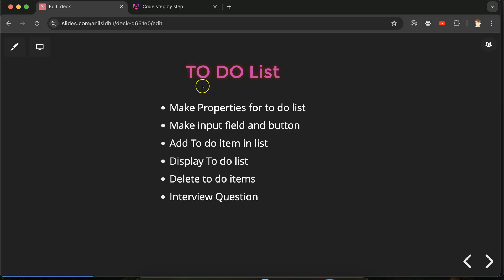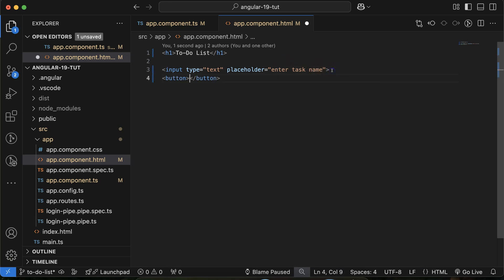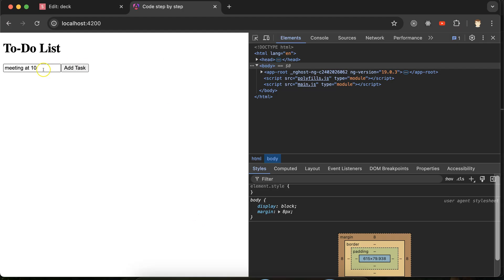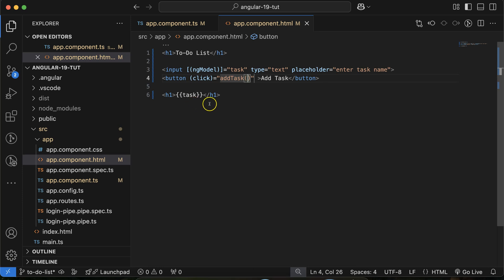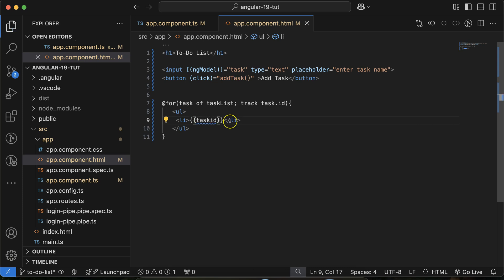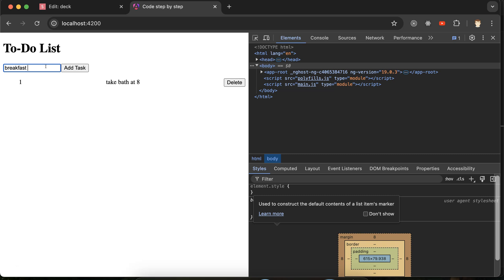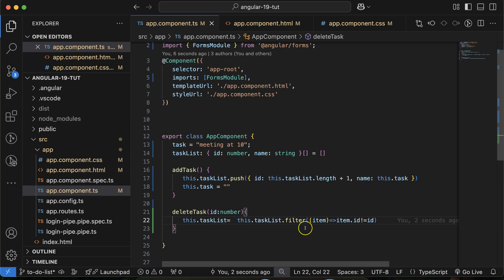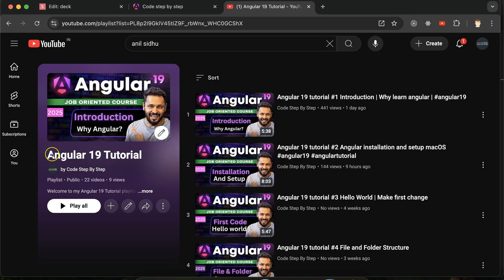Angular 19 Tutorial #25 todo List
In this Angular 19 tutorial, we'll dive deep into building a practical real-world application: a Todo List.

We'll cover key concepts like:

Make Properties for to do list
Make input field and button
Add To do item in list
Display To do list
Delete to do items
Interview Question

Component Interaction: Learn how to effectively communicate between components, passing data and events.
Data Binding: Master two-way data binding to seamlessly synchronize data between the UI and your application's logic.
Form Handling: Explore how to create and manage forms, including input validation and user interaction.
State Management (Optional): If you're feeling adventurous, we might even touch upon basic state management techniques using a simple solution like a service.
By the end of this tutorial, you'll have a solid understanding of core Angular principles and be able to build your own interactive Todo List application.

Key takeaways:

Build a functional Todo List application with Angular 19.
Gain practical experience with key Angular concepts.
Improve your understanding of component interaction, data binding, and form handling.
Enhance your Angular development skills with a real-world project.
Don't forget to:

Let's build amazing Angular applications together!